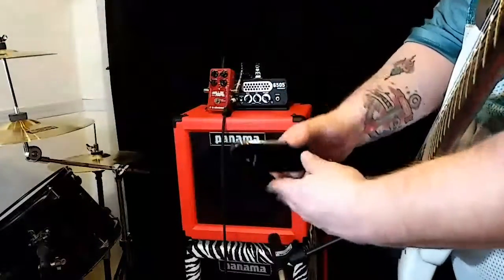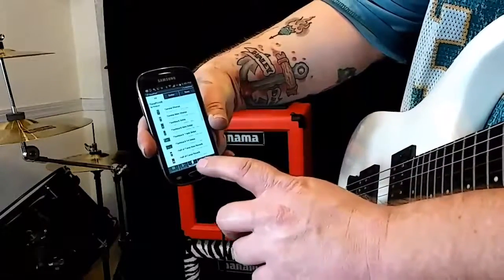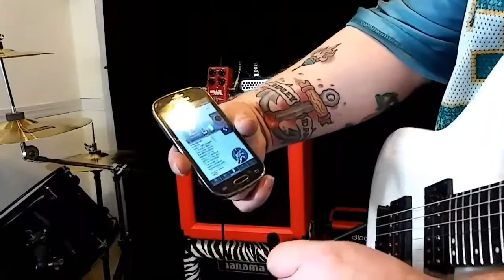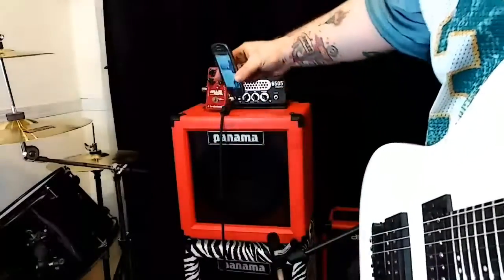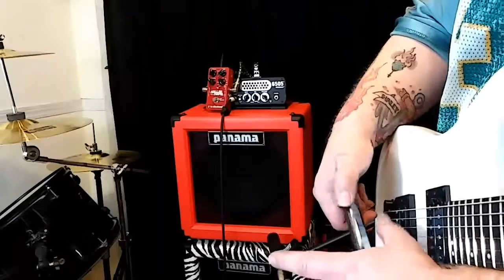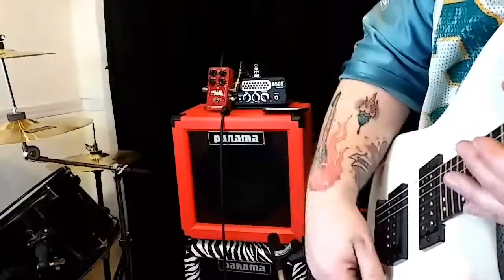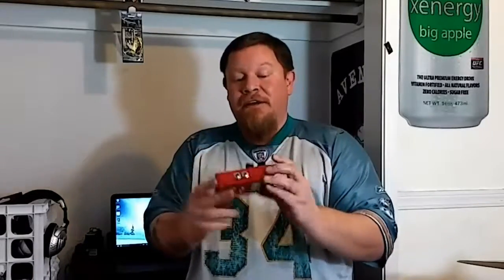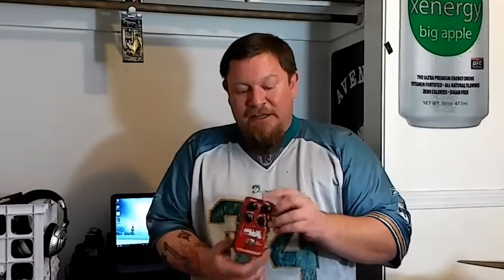Rusty Gear Demo: TC Electronics Hall of Fame Reverb Pedal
Checking out the TC Electronics Hall of Fame Reverb pedal. With multiple reverb channels, and the Tone Print App which allows you to upload different programmed settings to your pedal via your smart phone. A load of possibilities which I barely scratch with a quick demo. I'm sure this pedal will become a valuable addition to my board. \m/
Pedal retails for $124 USD